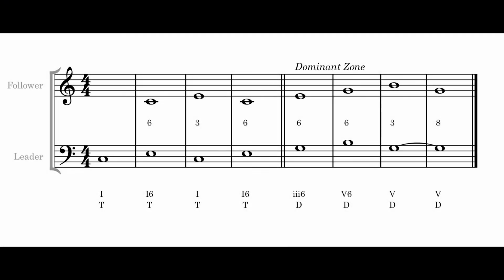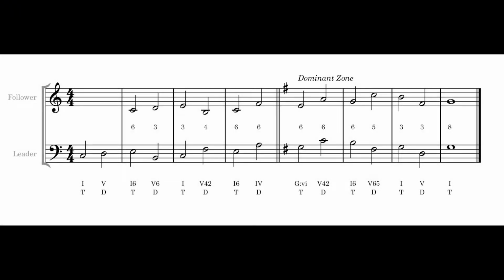5 - Improvising Canons at the Octave: Dominant Modulations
In this video series, you will learn how to improvise canons at the octave. We will cover the basic archetypal structure behind canons at the octave, in addition to how teachers can guide students through this process, how students can practice in pairs and how to incorporate canons into a classroom setting. This episode, we cover dominant modulations — ‘modulating towards the sharps’.

NOTE: There is an error in this video. It begins with Raquel, but Pierre is the featured student.

For further information on improvising canons, we recommend the works of Peter Schubert and Barnabé Janin (Chanter sur le Livre).